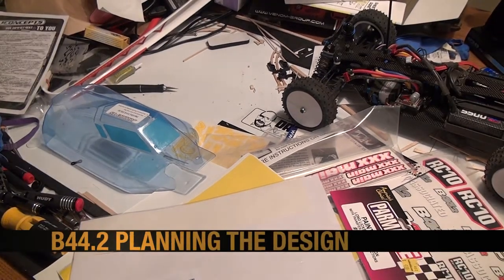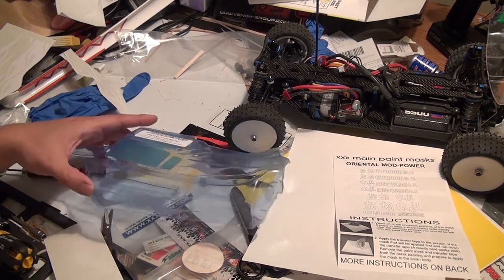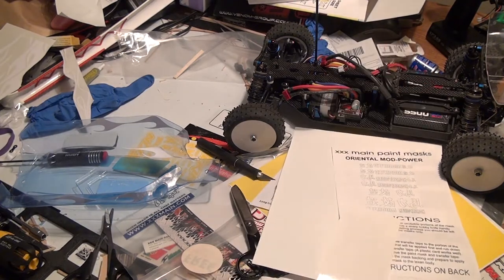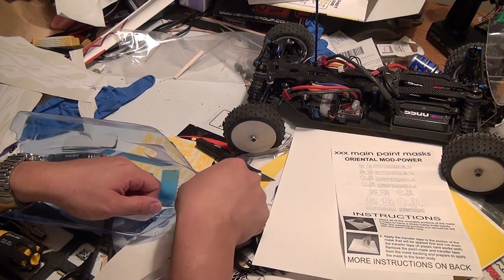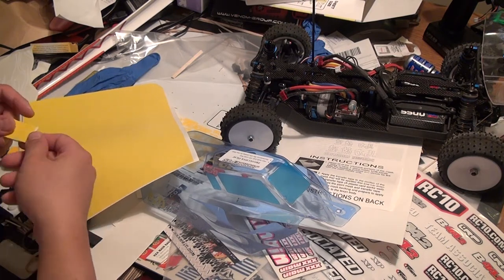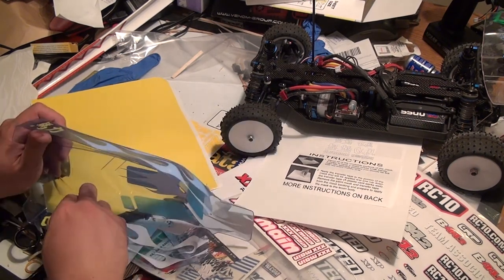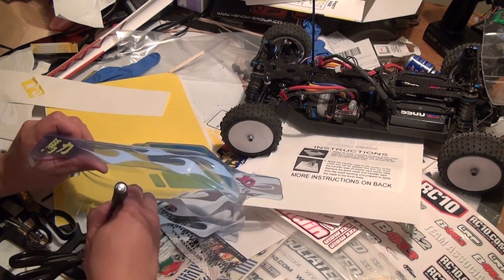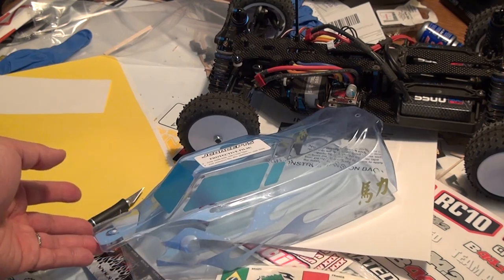B44.2 RC Buggy Build Part 47 Planning The Design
Peter Chang MachoCave.TV goes through the steps of planning out the painting design. In this example, Peter used vinyl masks to layout the painted design.